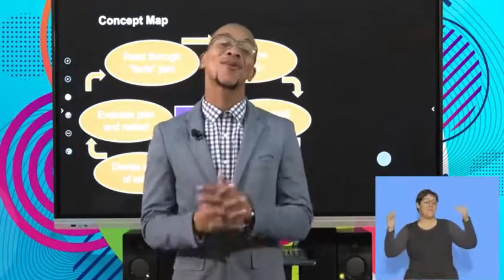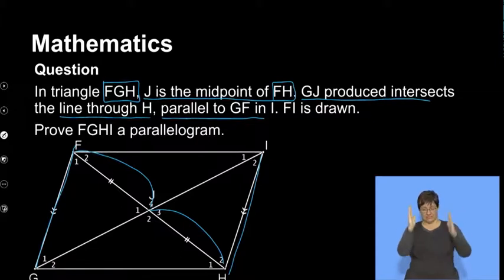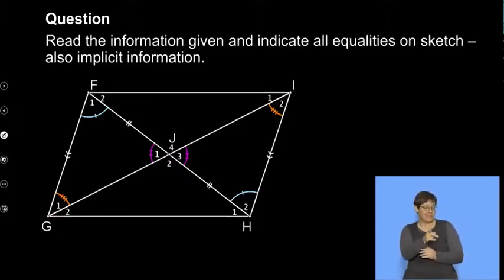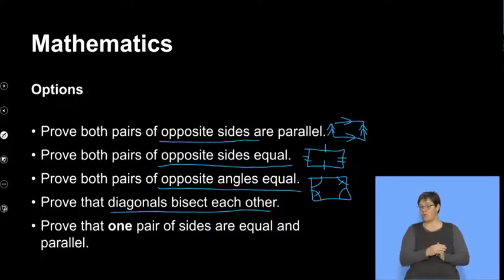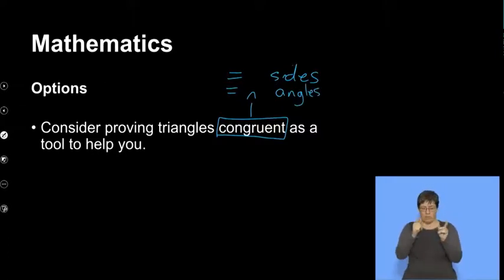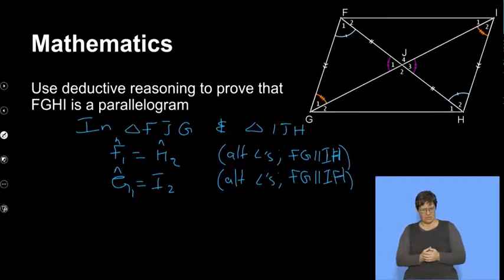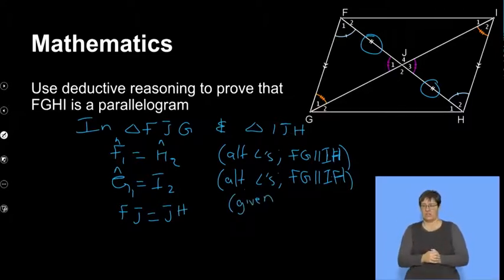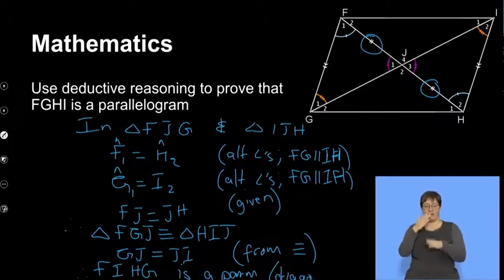Maths Grd 10 Proof Of Parrelelograms S2